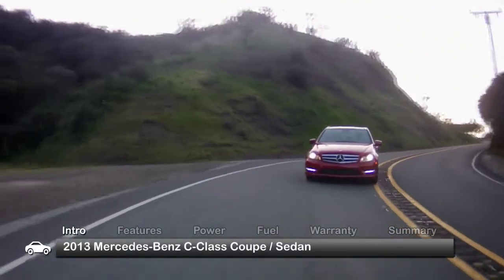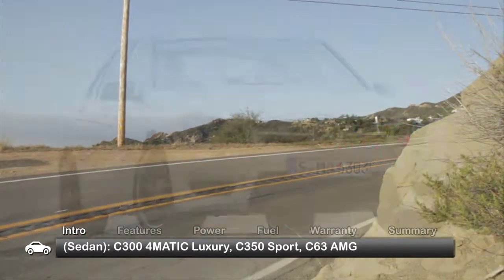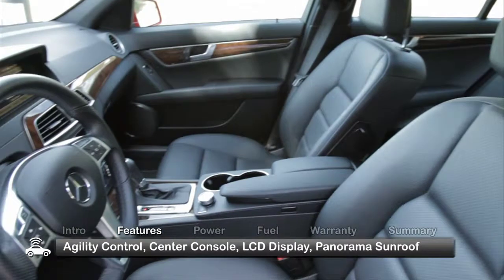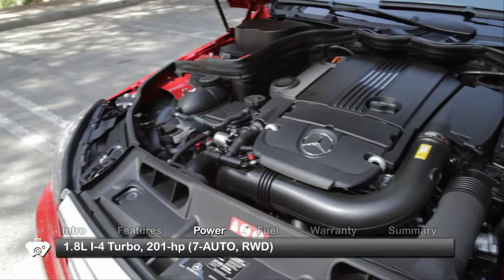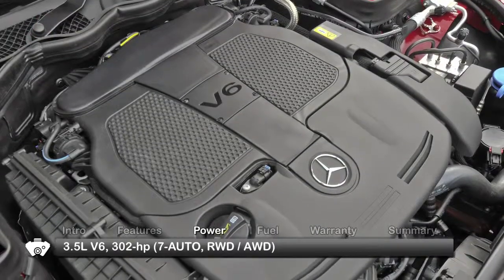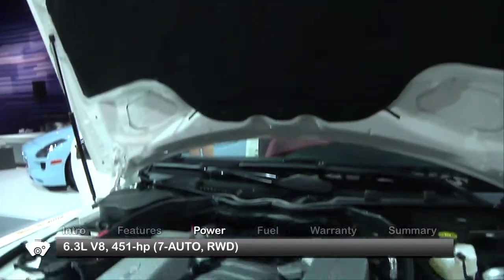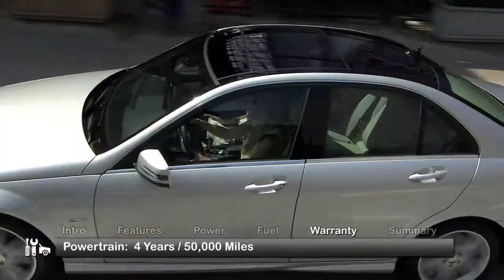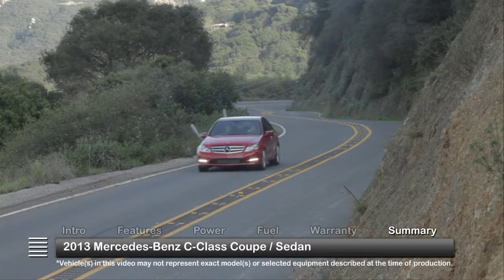2013 Mercedes-Benz C-Class Overview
The 2013 Mercedes-Benz C-Class offers compelling power, intuitive handling and classic visual appeal.